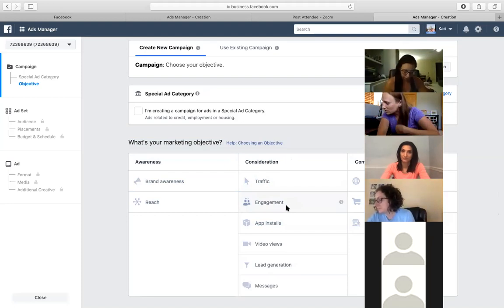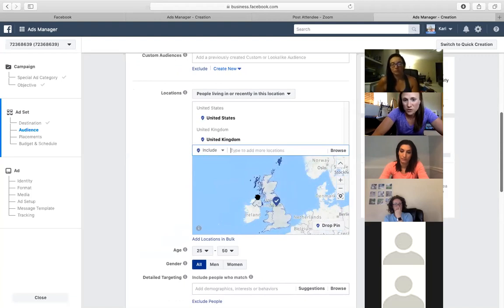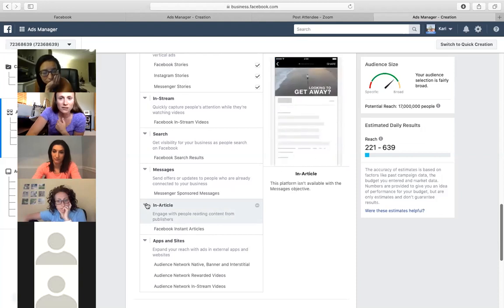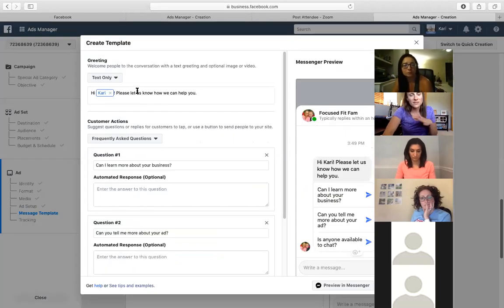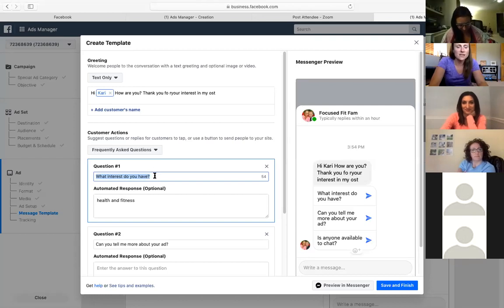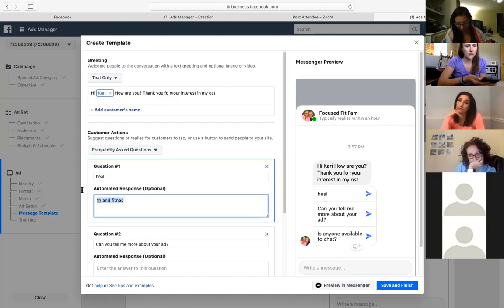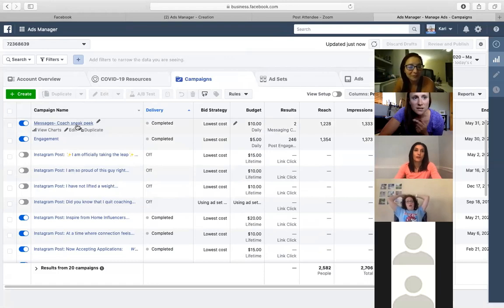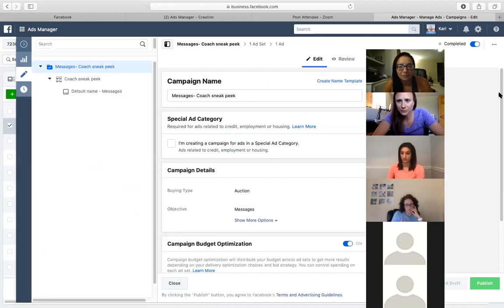zoom 0 copy